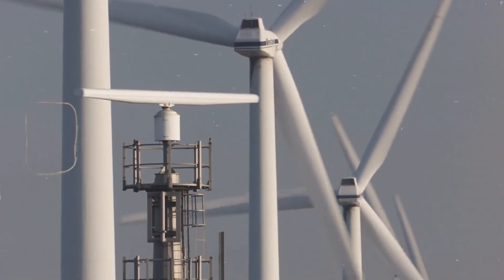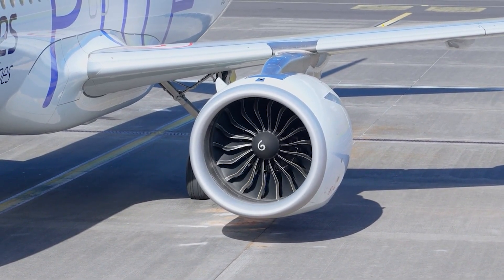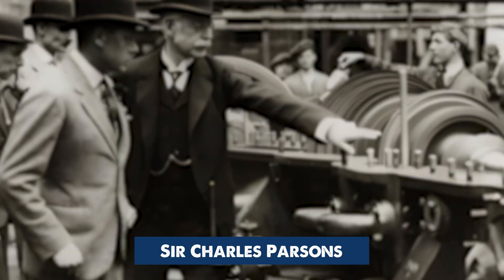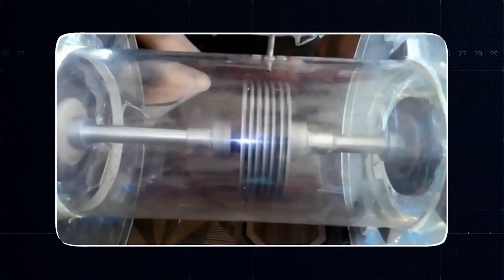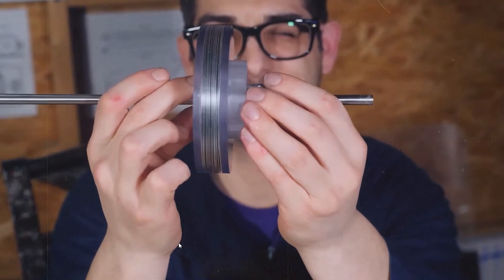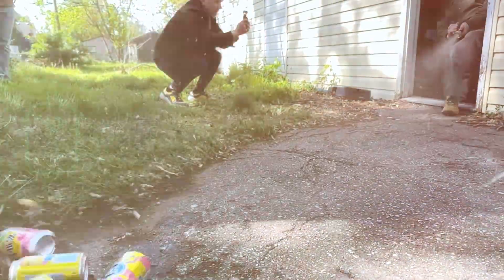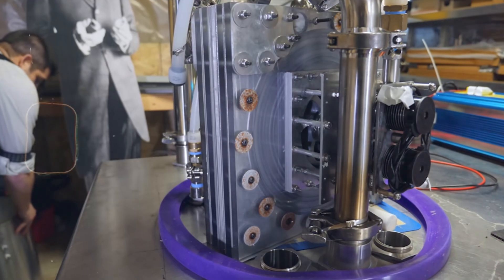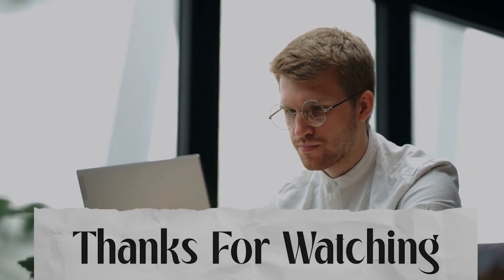Building Nikola Tesla's Bladeless Turbine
A gripping cinematic exploration into the deepest and most mysterious layers beneath our planet. This documentary uncovers a world hidden from human eyes, where science meets the unknown and every discovery challenges what we believe about Earth. Dive into a visually stunning journey filled with suspense, wonder, and groundbreaking revelations.